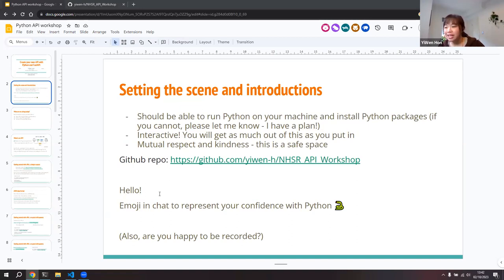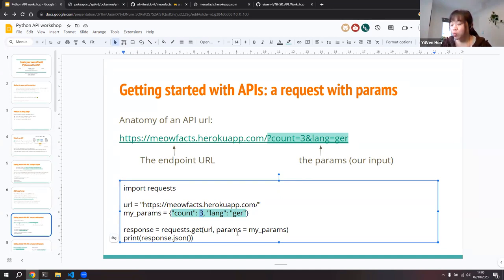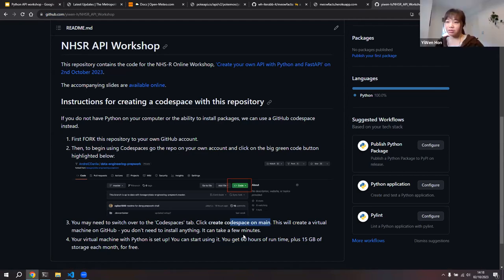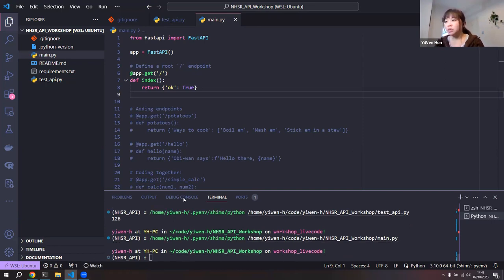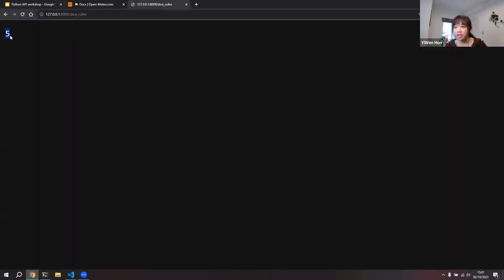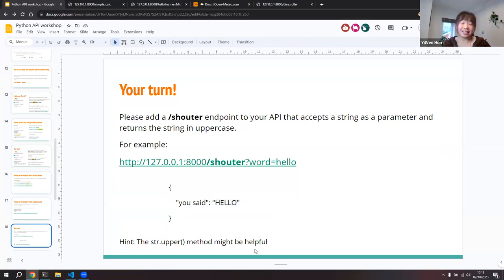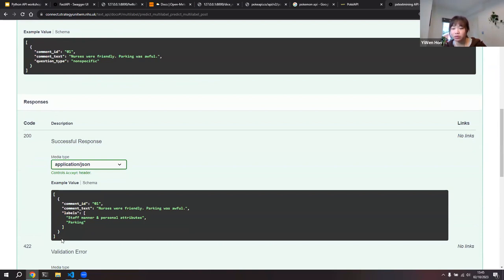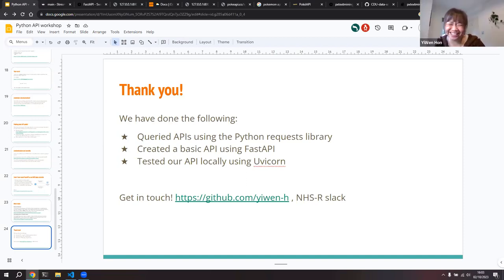NHS-R/NHS.pycom Conference Workshop 2023: Create your own API with Python and FastAPI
Create your own API with Python and FastAPI with YiWen Hon
Monday 02nd October 2023

Workshop Content:
The objective of this workshop is to introduce Python users to the FastAPI package and show them how to build their own API, using free and open source tools. APIs are a great way of making machine learning models more accessible to a wider audience, reducing the technical barrier to entry.

We will begin with an overview of what APIs are and how they can be interrogated, and a revision of basic concepts such as the JSON data format, and how it is comprised of the lists and dict types. We will practice using the requests library to query a simple API endpoint. We will then move on to using FastAPI to build a very basic endpoint, using the Uvicorn package to test if it works on the local machine. After that, we will build a more complex API endpoint that accepts parameters, again testing if it works on the local machine. Depending on the progress of participants, we can also touch on more complex concepts such as validating parameters, POST requests, and documentation. The workshop will finish with suggestions for how the API can be made publicly available, with an overview of some hosting solutions, and common considerations such as authentication and security.

By the end of the workshop, participants should be able to:
- Query APIs using the Python requests library
- Create a basic RESTful API using FastAPI
- Test their API locally using Uvicorn.